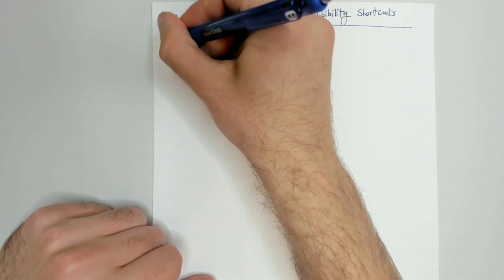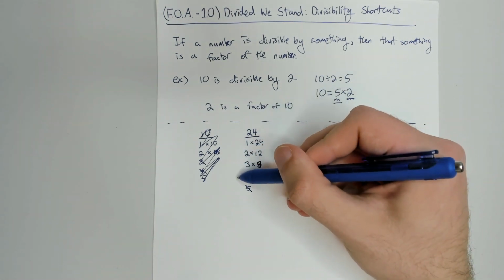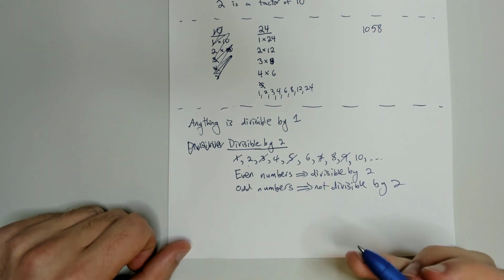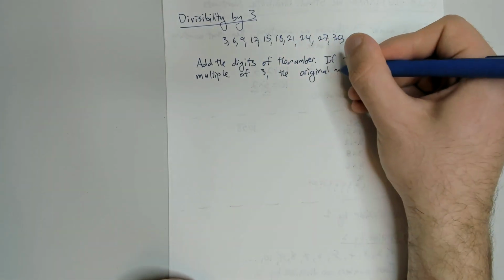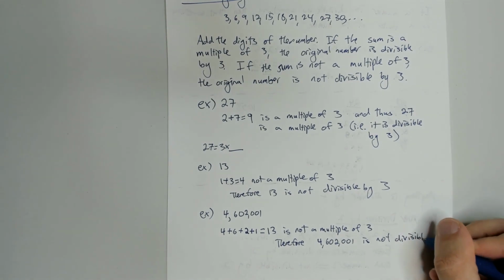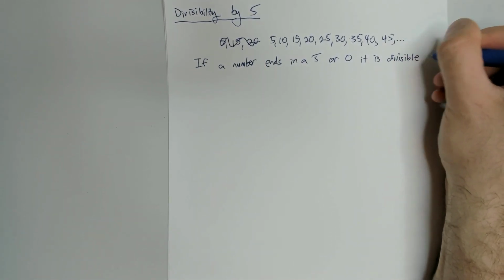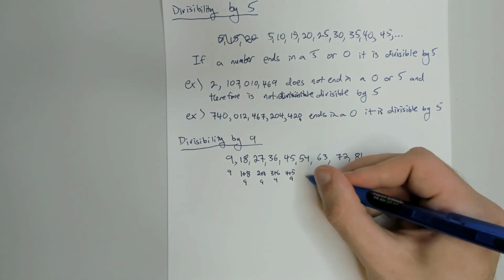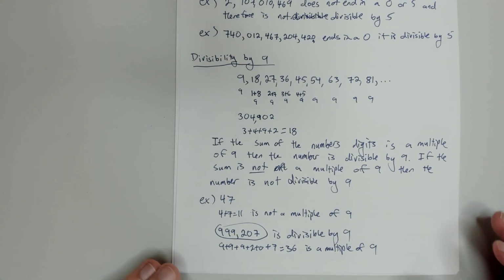Divided We Stand - Divisibility Shortcuts | F.O.A. 10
Efficiency is the name of the game. Today we look at some spicy shortcuts to determining divisibility. This is a good example of an important theme in mathematics: looking at and exploiting properties of stuff to make our lives easier!

F.O.A. 9.5 (More efficient factoring) (Recommended but not required)

Chapters:
00:00 - Introduction
00:20 - The relationship between divisibility and factors
02:34 - Introducing divisibility shortcuts
04:37 - Divisibility rule for 2
07:24 - Divisibility rule for 3
12:44 - Divisibility rule for 5
15:14 - Divisibility rule for 9
19:04 - Divisibility rule for 10
20:29 - Concluding remarks